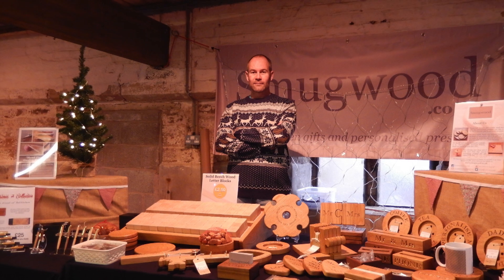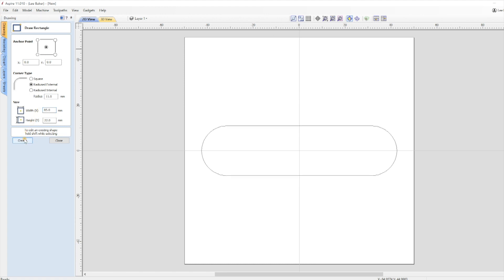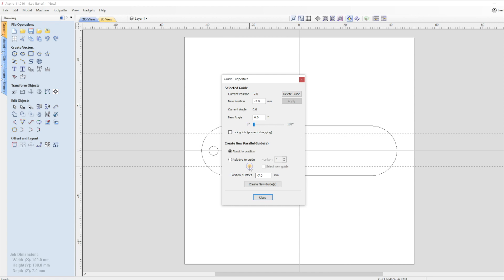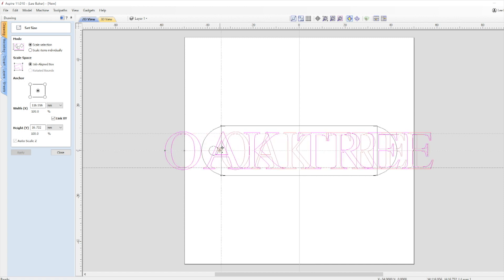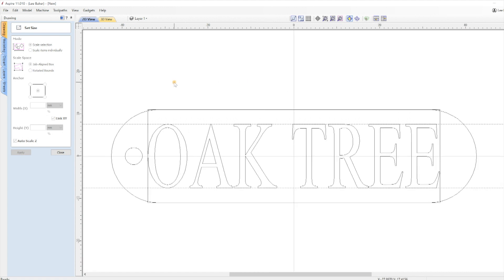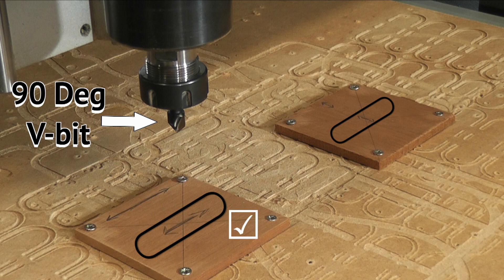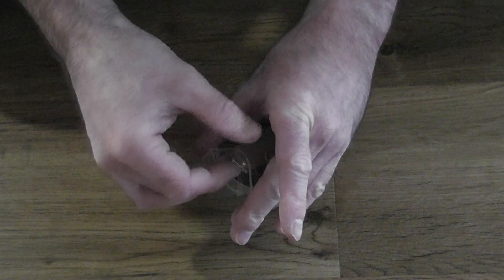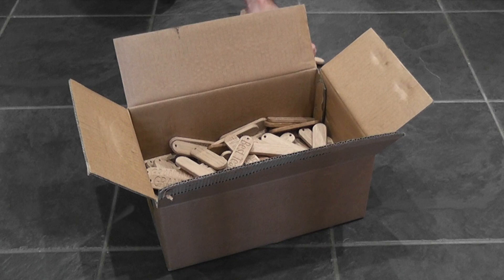Vectric V Carve & Aspire CNC Tutorial - Making Keyrings (How I Paid For My CNC)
In this video I demonstrate the methods I used to make the keyrings I sold online and at craft fairs. The keyrings cost very little to make and the profits went to paying for the CNC machine and they became my most popular selling item, both online and at the craft markets.

The keyrings are a very easy project to make but I am no expert when it comes to designing or machining...so please take that into consideration if you choose to follow any of the instructions within the video as there may me better and safer ways to do things.

I use Vectric CNC software to create the necessary G Code before machining on the Maxicam 0609a CNC Router.

Special thanks to my Patrons David Shrive, Charles France, Mad Hamish, Chris Gilboy, Barbara Joseph, Ryan Davies and all of my other Patrons.

Smugwood
Smugwoodmini